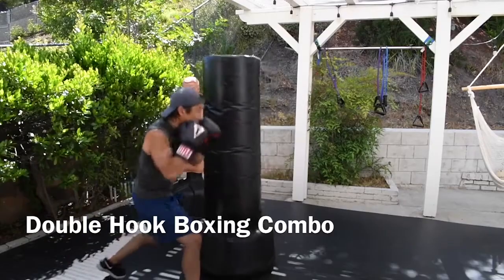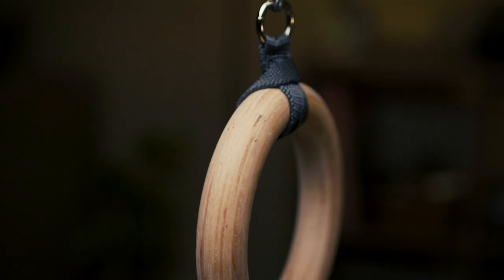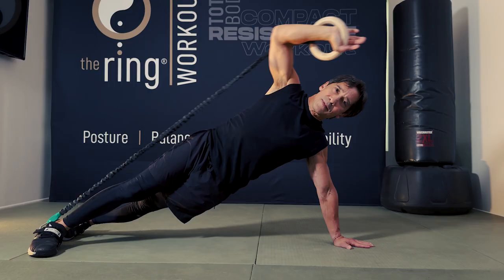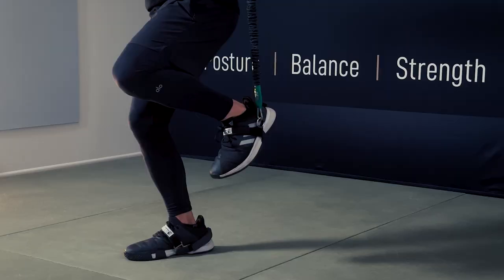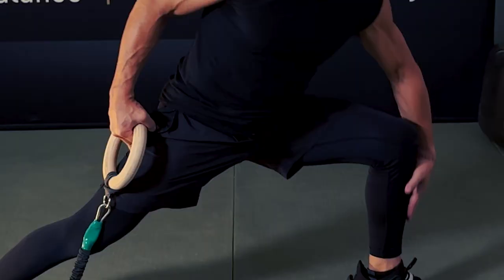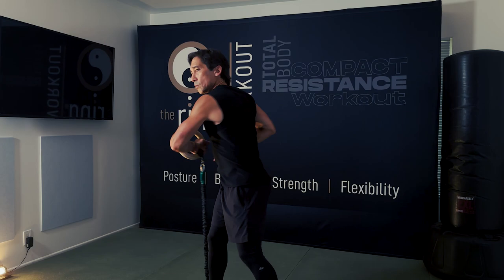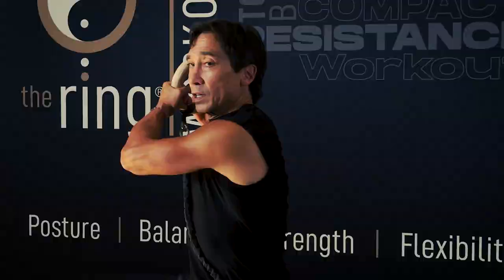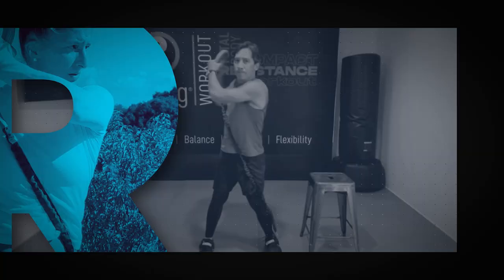The Ring Workout by Keith Cooke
Welcome to The Ring Workout by Keith Cooke! The Ring Workout is a TOTAL WORKOUT SYSTEM for maximum results created by World Champion Martial Artist, Keith Cooke. Keith has been doing martial arts for 50 years and has taught over 13,000 fitness classes.

Hear Keith share his story as to why he created The Ring Workout. He shares how, as a former World Champion and 3x Competitor of the Year, he learned to be very technical in his approach to training. Keith has been always fascinated with how to get power in a punch. He shares that a big part of gaining more power is through rotation. The Ring Workout targets your body's CORE and incorporates rotation in the workouts.

There are many workouts that advertise that they build your core, but Keith's Total Workout System is unique in that rotation is incorporated correctly to help you with your balance, posture, strength, and flexibility. Keith shares how he has evolved from someone who used to do weights as part of his workout program, to using resistance tubes. He explains, "Weights require gravity so you have to push the weight away from the earth." With The Ring Workout, Keith sets up the workout with his patent pending designed resistance tubes to give you resistance in any direction.

There are 4 packages to choose from, allowing anyone to benefit from The Ring Workout. Whether you are a beginner or an elite athlete, Keith can help you achieve your fitness goals. To get started, simply choose which package is right for you*, and then decide which training subscription (live classes and/or All-Access to the online library of training videos) you would like to start with.

World Champion Martial Artist, Keith Cooke, is your trainer. He is a Top-Level Trainer and has created a Patent Pending Fitness Workout System ANYONE can use, and training can be done ANYWHERE!

Info on the Product Materials for The Ring Workout:

Attention to detail and excellent craftsmanship sets The Ring Workout apart.  Keith Cooke Fitness developed resistance bands that could withstand thousands of repetitions and not be compromised.  The Ring Workout's sleeve-covered bands prevent injuries due to breakage and avoid latex allergies and minor cuts that occur from bands not covered.  The resistance band covers also prevent early erosion of the bands due to UV exposure.

*Keith has a quiz on the website to help you choose correctly.